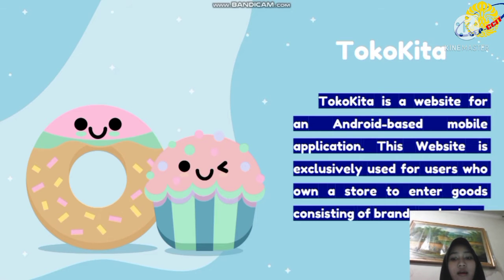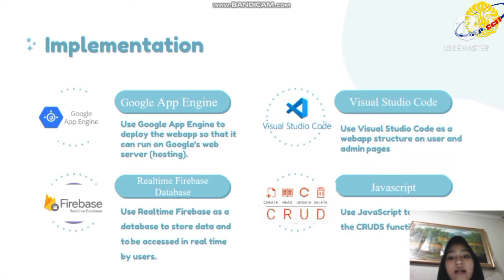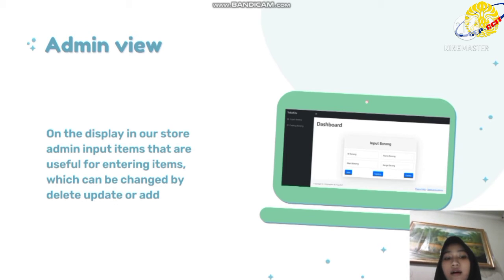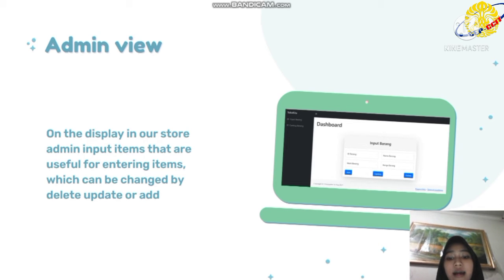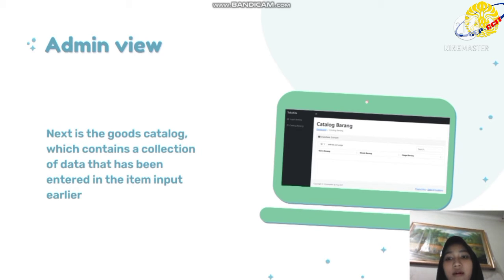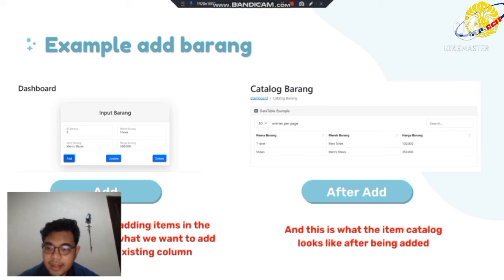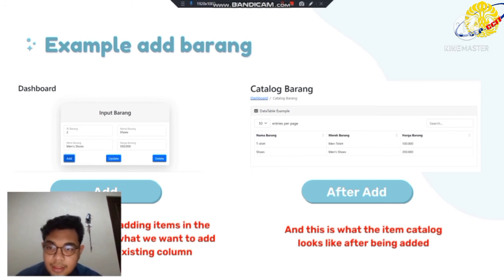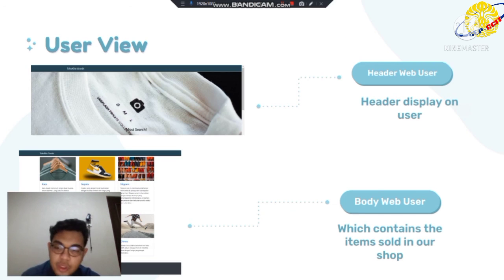4SC2_Project CCO_TokoKita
Nama Kelompok :
Christopher Joseph Fredrick
Nurul Fina Nadayati